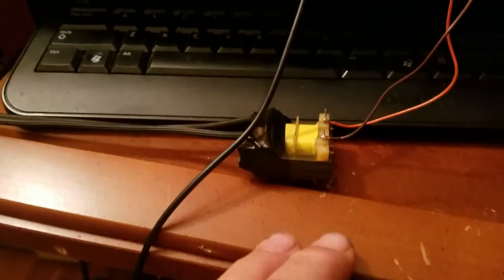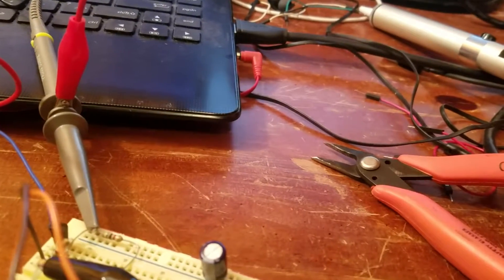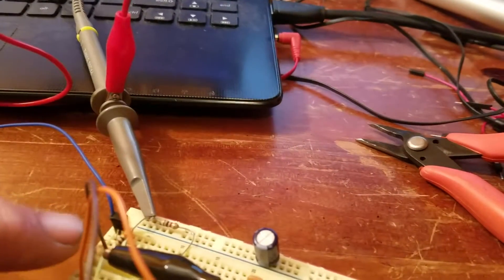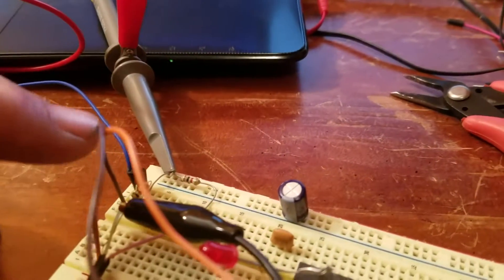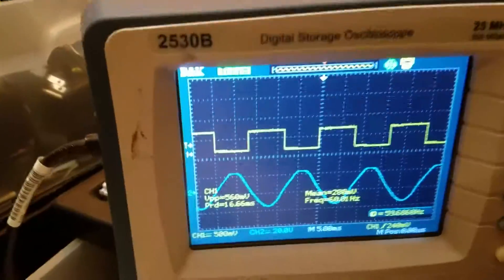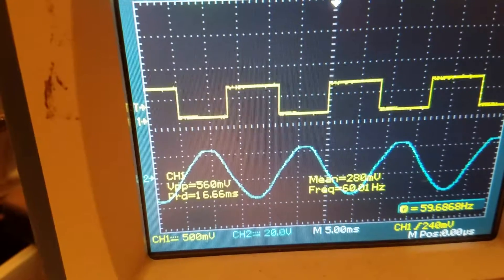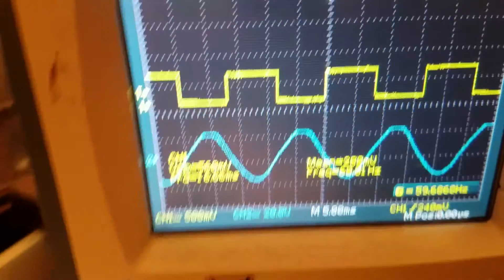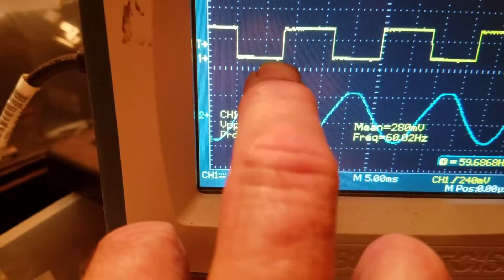Zero cross detector using a npn transistor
Zero cross detector is in a npn transistor